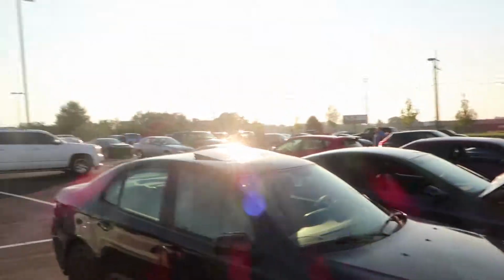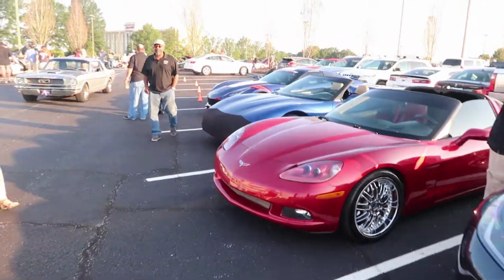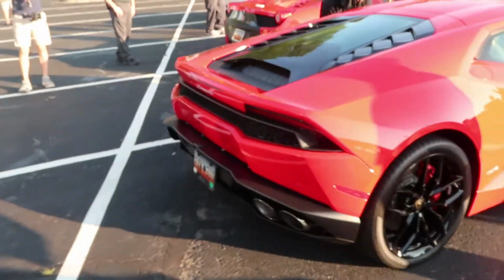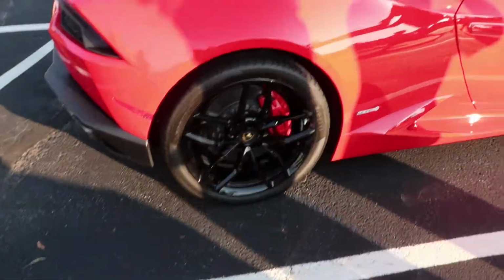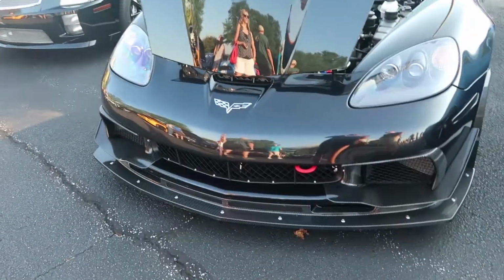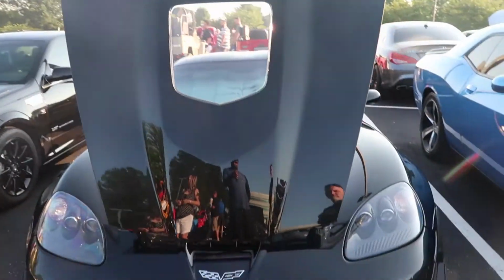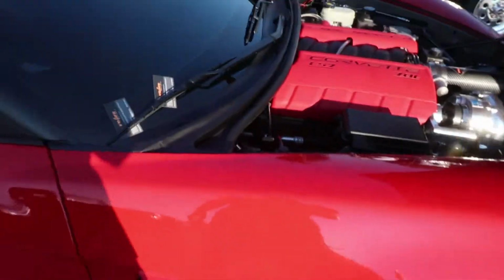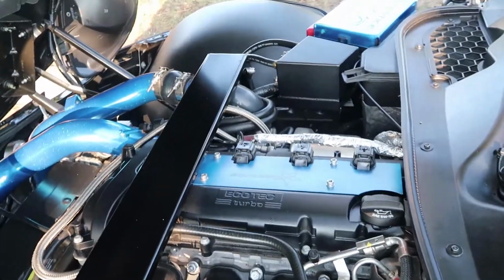Cars and Coffee Greenville 9 -22 -18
Upstate South Carolina Cars and Coffee monthly meet-ups at Michelin.

One Parkway South, Greenville, SC
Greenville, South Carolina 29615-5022